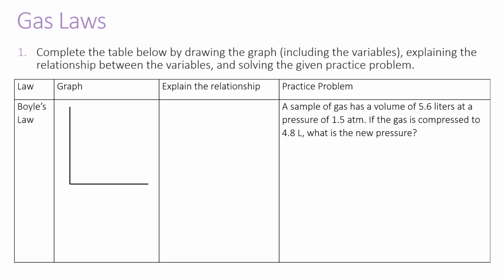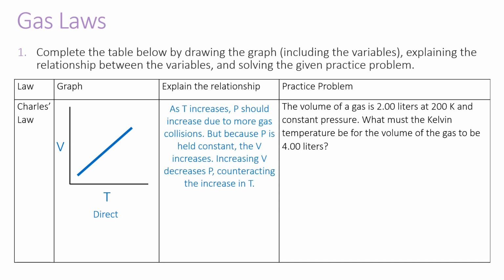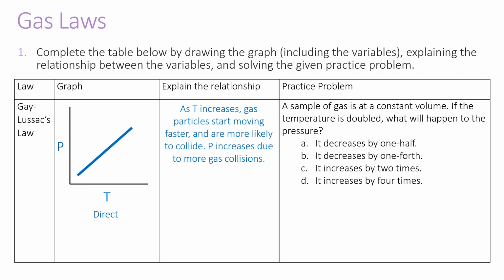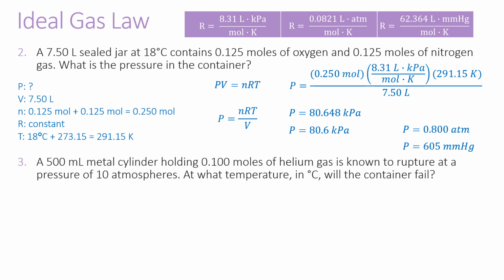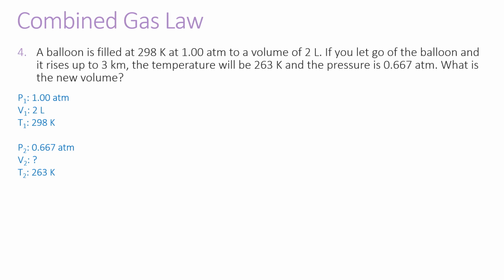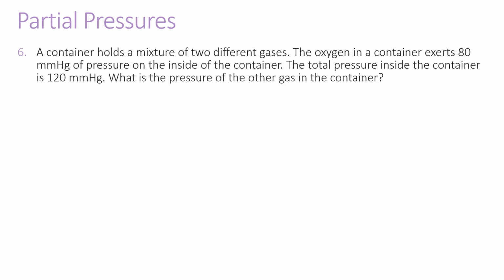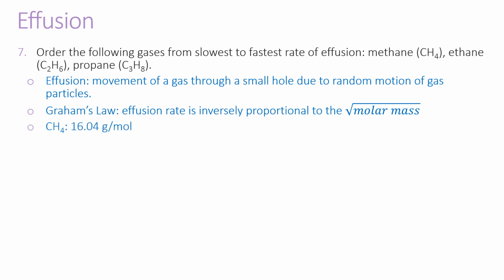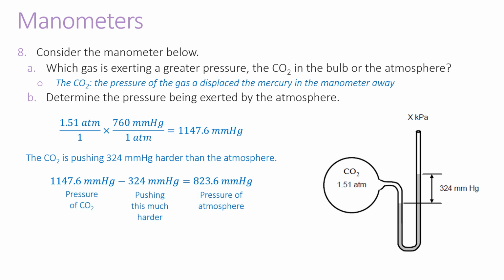5 Under Pressure Review 2017-2018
This covers the review given for homework for the unit 4 test.